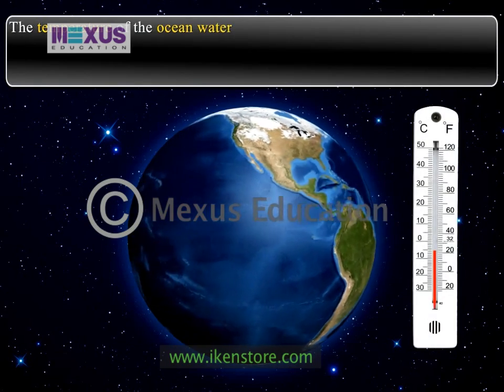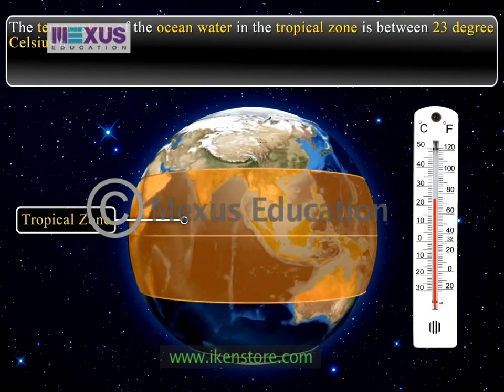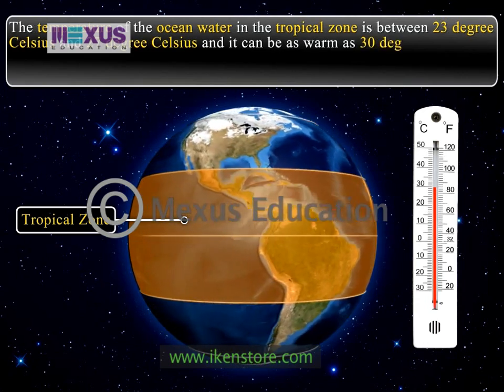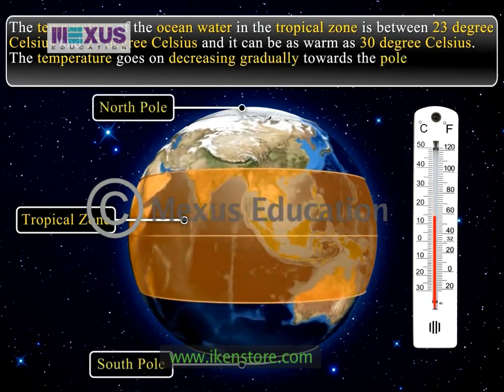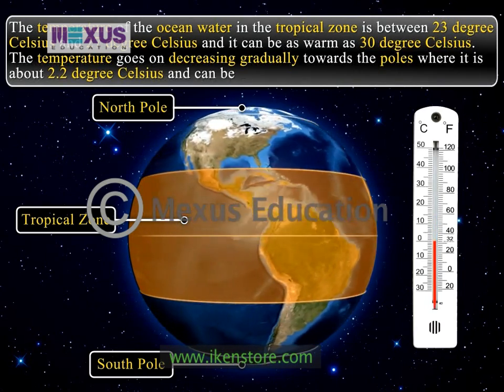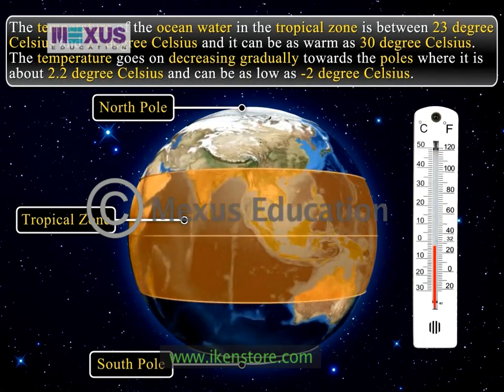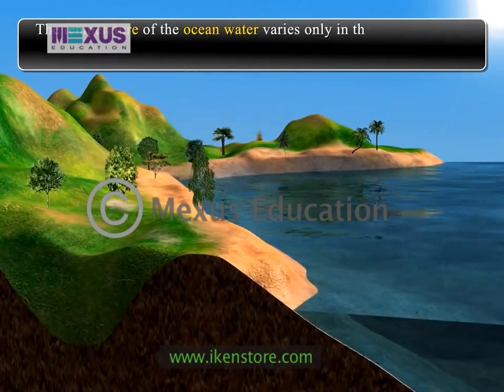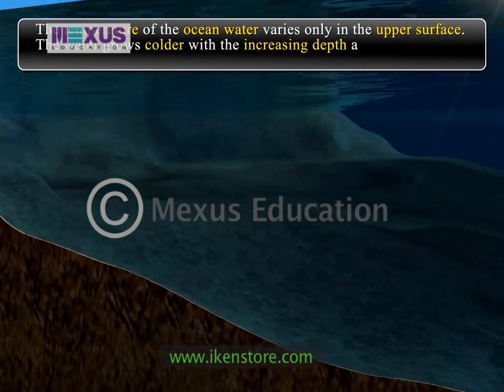Tides and Waves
This video explains in detail the phenomenon of tides and waves and their respective roles in nature.